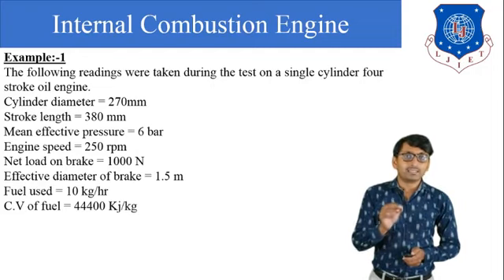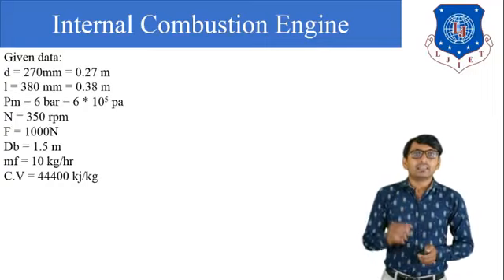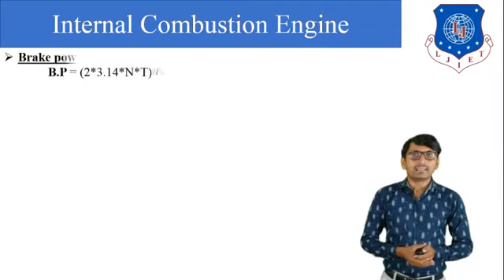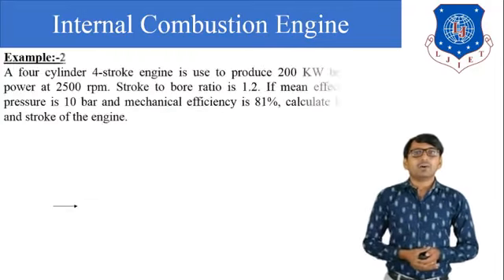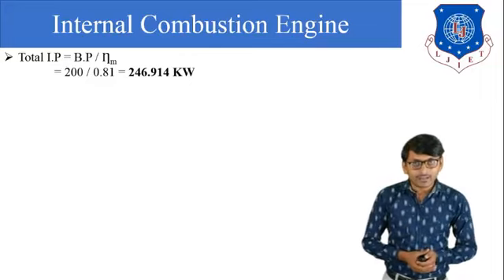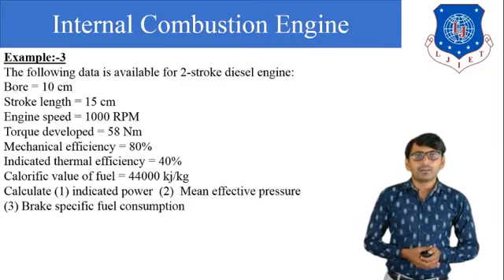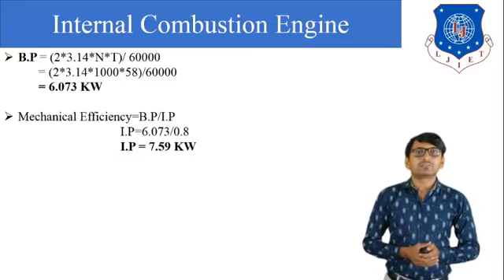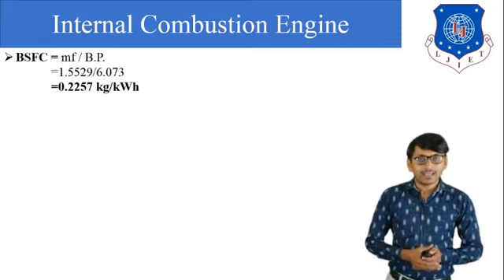Lec-40_Examples of I C engine |Basic mechanical Engineering |First year Engineering